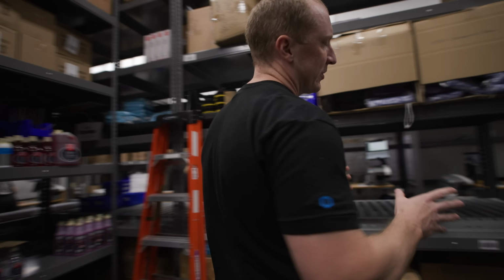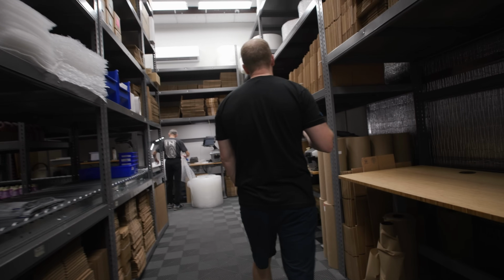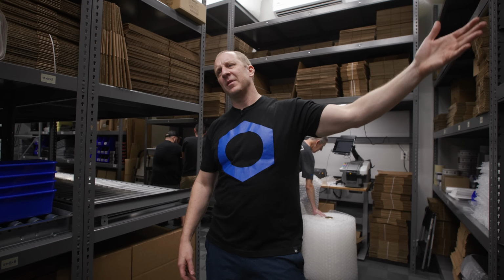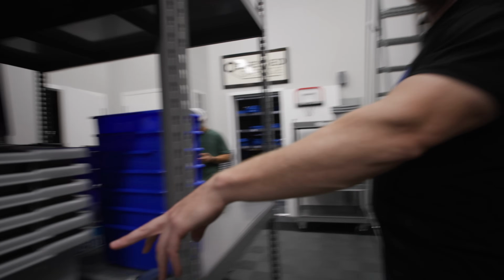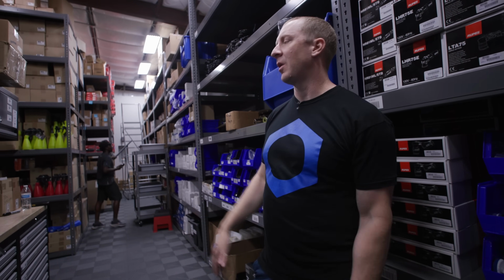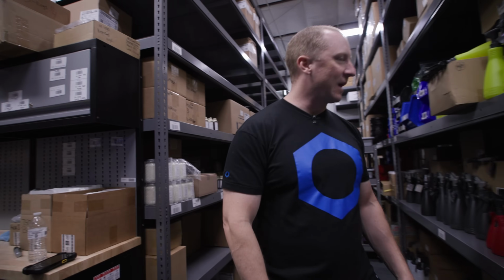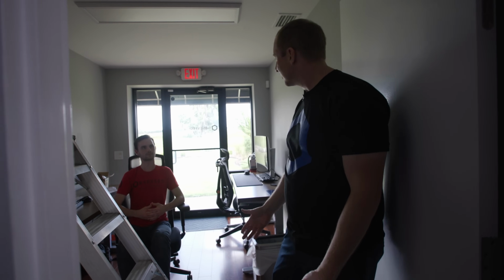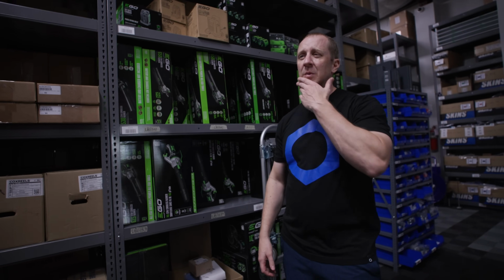Sharing The Process of Building a Business - We Had a Capacity Sale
September 20th is the Last Day - I mistyped! We are testing our new system and we need your help! I hope you all buy something from the store allowing us to see how much we can truly handle. Put us to the test.

Everything Else I Use That We Don't Have At OG: